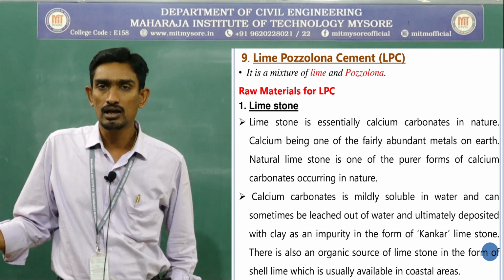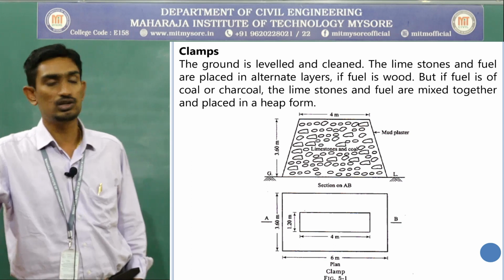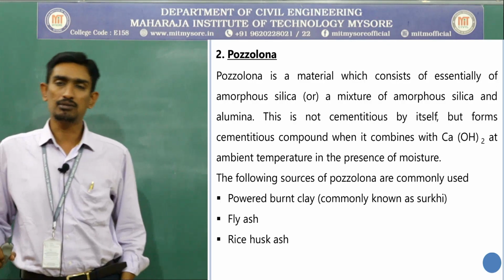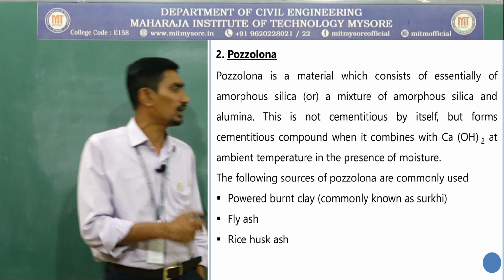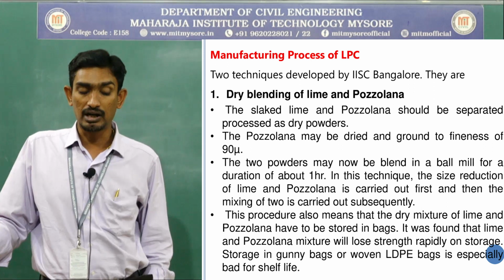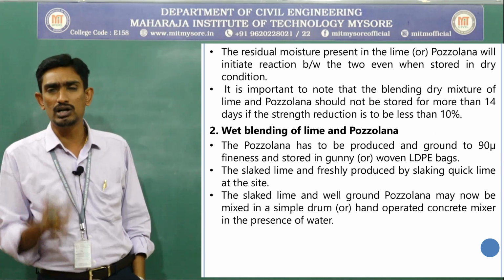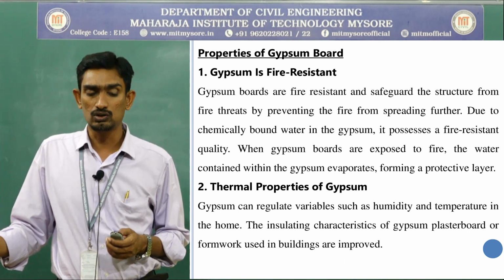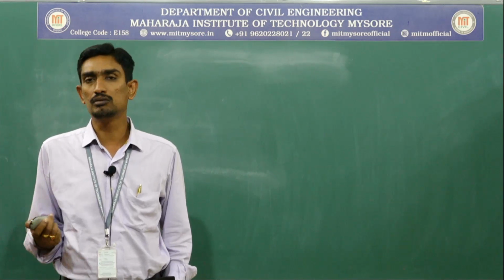M1|S4-Lime pozzolana Cement and Gypsum Board